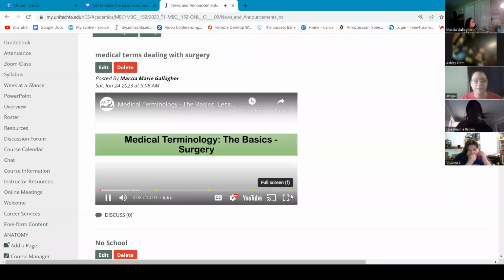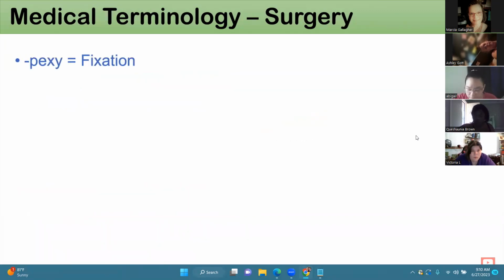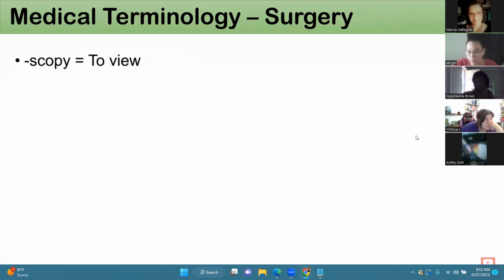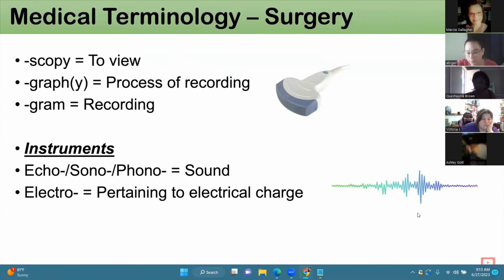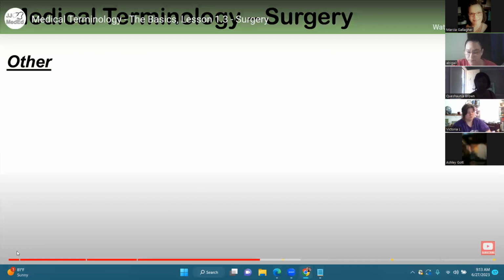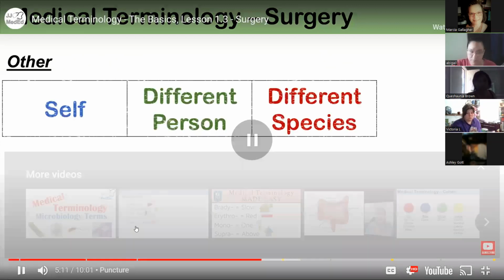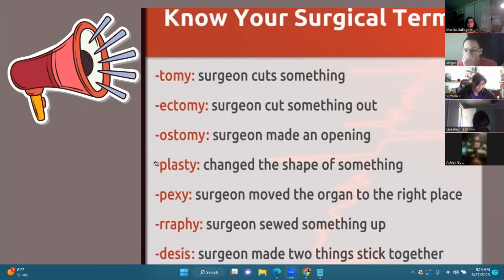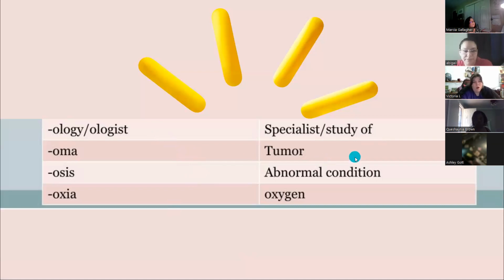Terminology Tuesday 6/27/2023